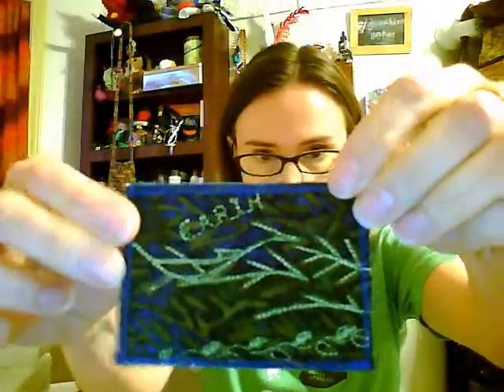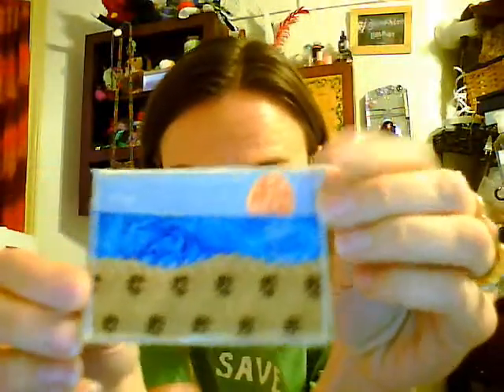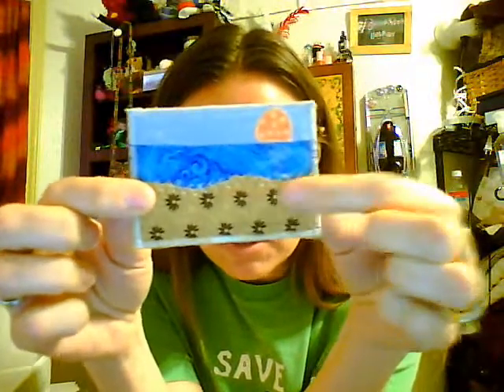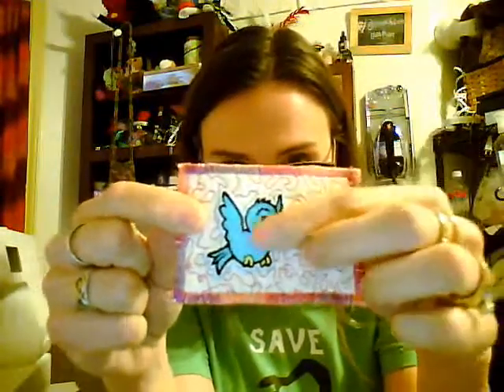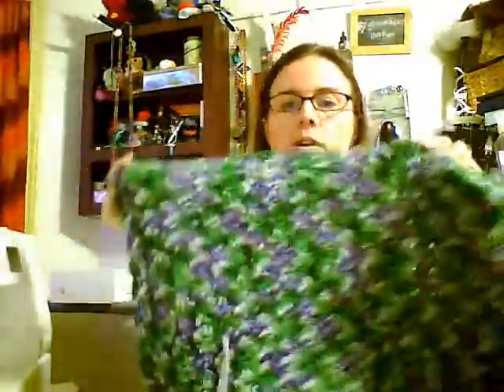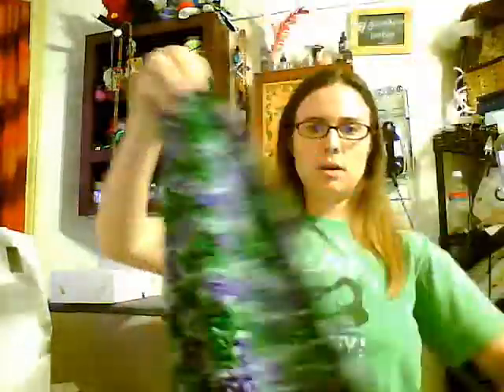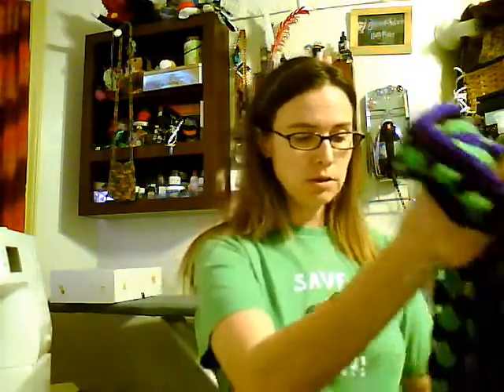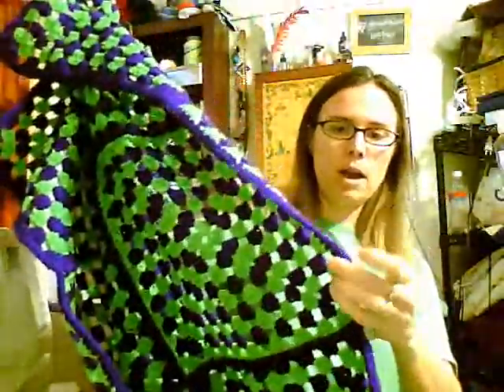sewhooked vlog #48 - TTMT - A Great Big Box